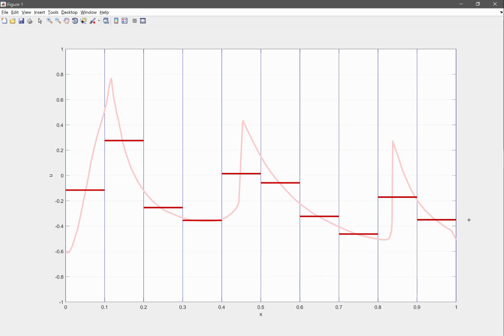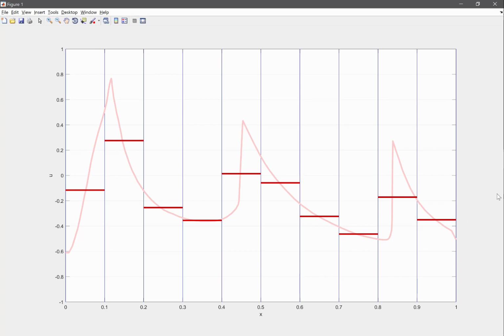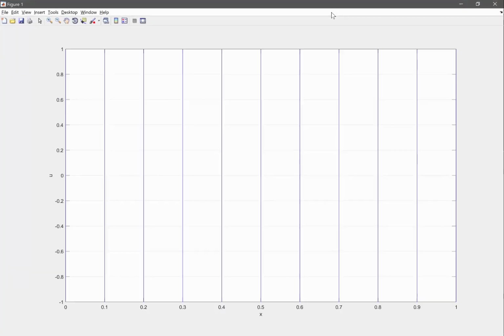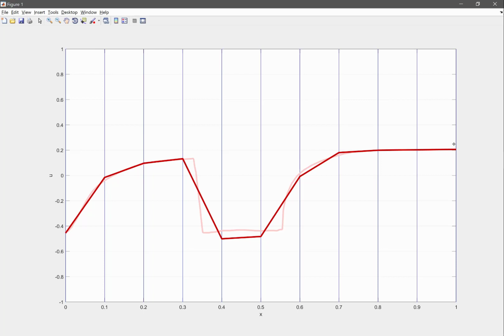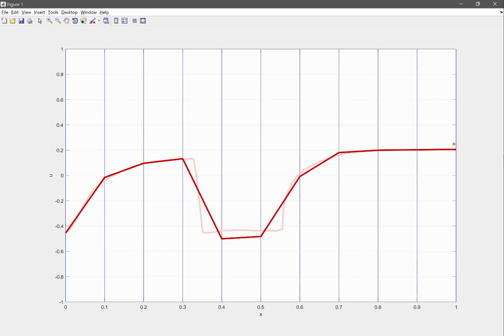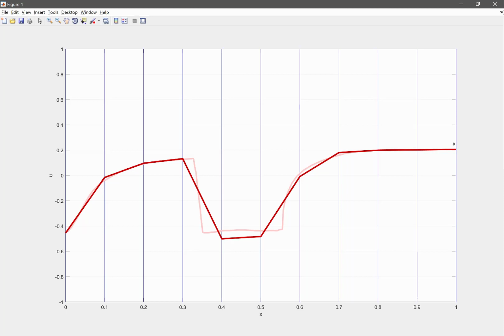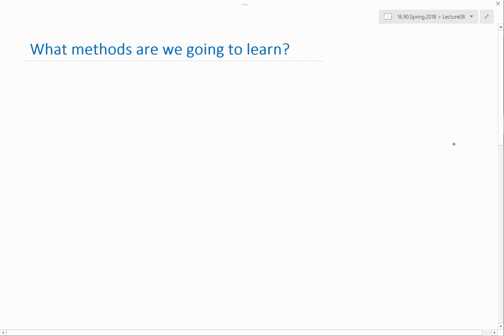Finite Difference, Finite Volume and Finite Element Method Part 2